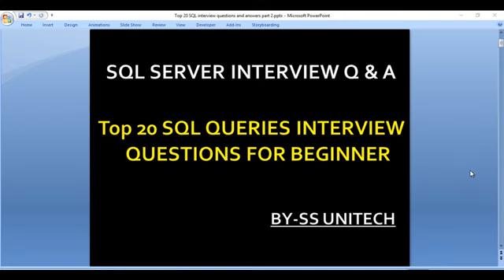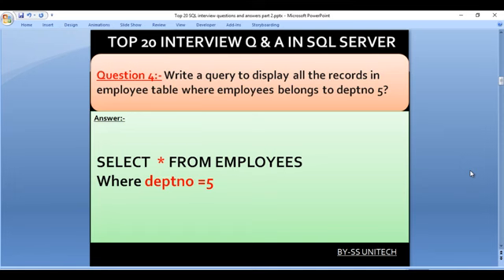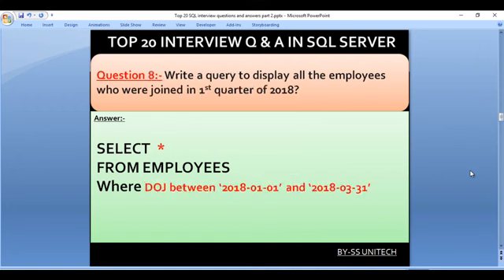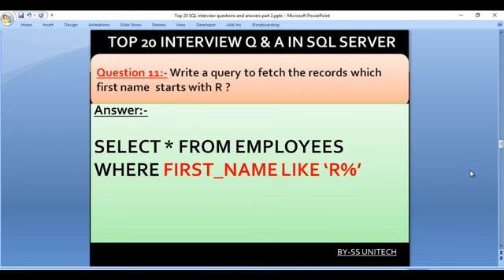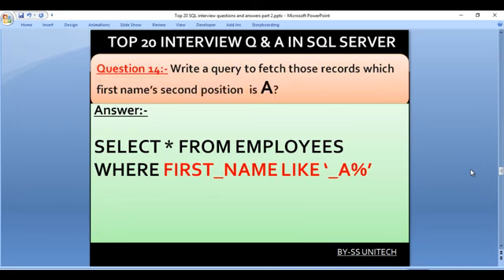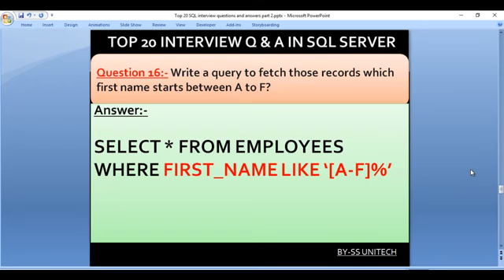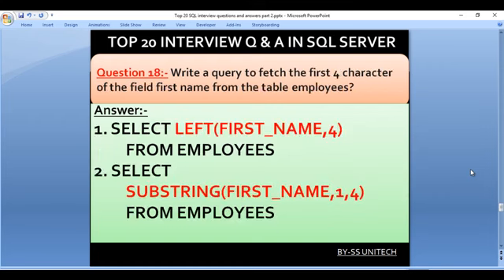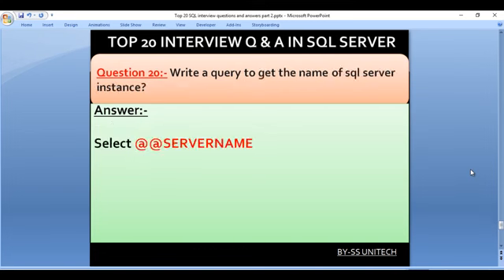Top 20 SQL interview questions and answers 2020 sql interview sql practice part 2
CREDITS : SS UNITECH

The original copyright (s) Solely owned by the music.

  Copyright (s) / Original Artists (s) / Record label (s)